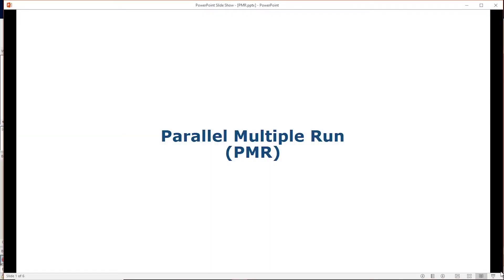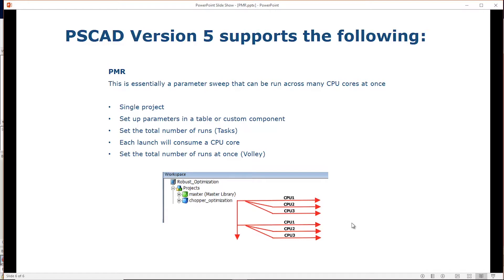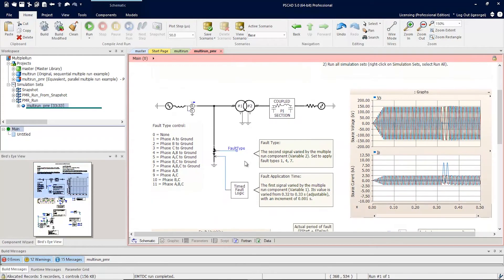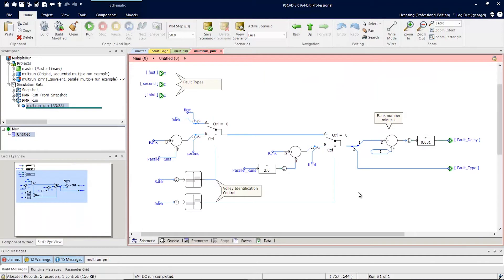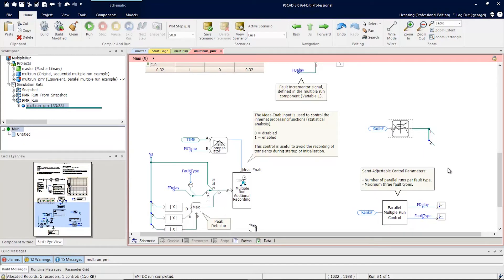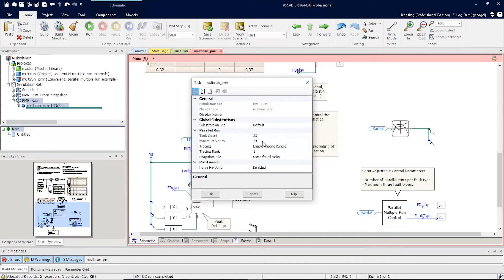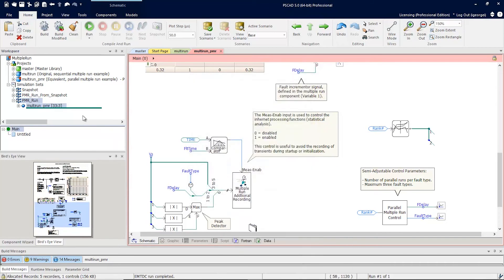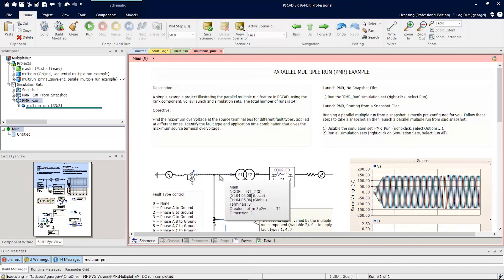PSCAD V5 - Parallel Multiple Run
The new PMR feature allows a user to launch the same simulation with different parameters. The number of parallel simulations or tasks can be defined and the volley or batch can be set to control how many to launch at once. This is ideal with today’s multiprocessor CPU computers.

This video discusses the following:
- What is Parallel Multiple Run (PMR)
- A demo of the new Parallel Multiple Run (PMR)
- How to set up PMR in different ways.